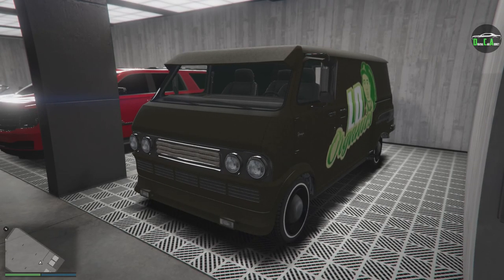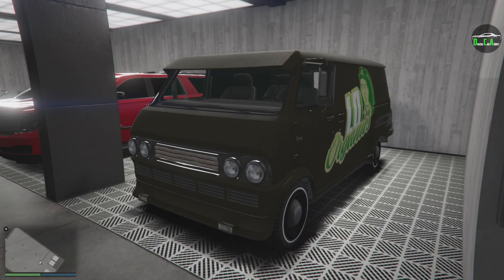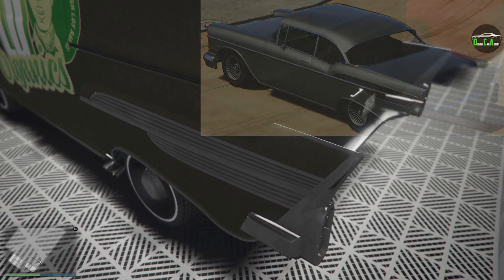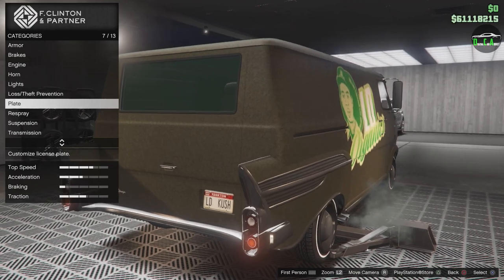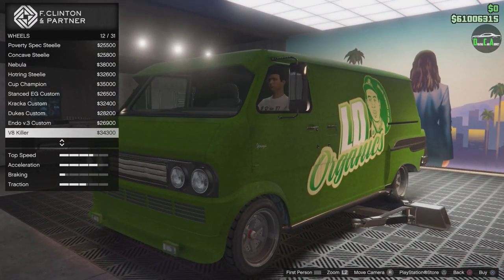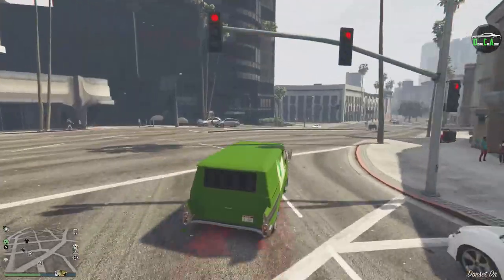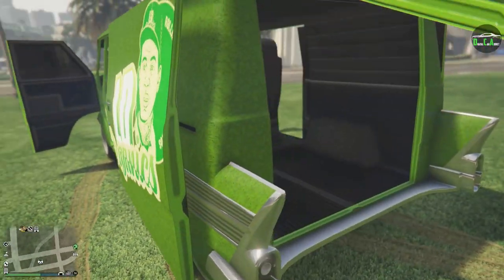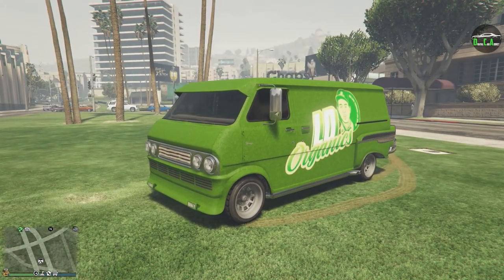GTA 5 - DLC Vehicle Customization – Vapid Youga Custom (LD Organics Van)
Vapid Youga Custom
Base Price – N/A (Only Obtainable Through Glitching)
Class - Vans
Drive-train - RWD
Primarily Based Off – Cheech & Chong Van
DLC Update - The Contract Update